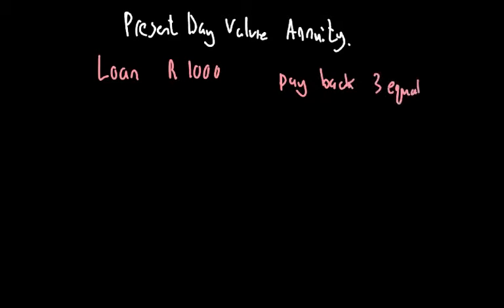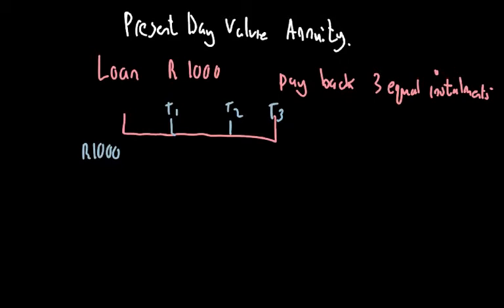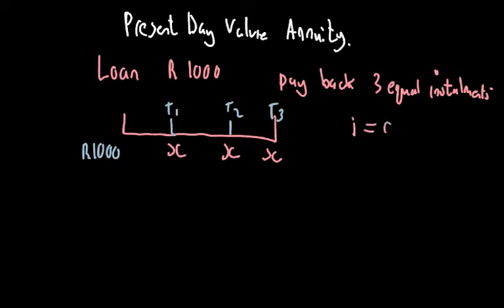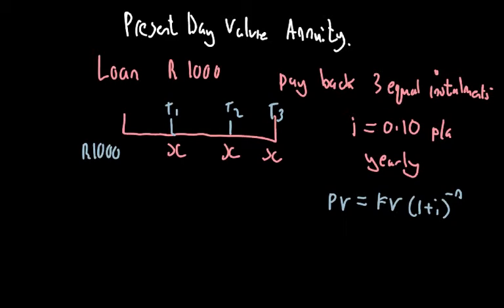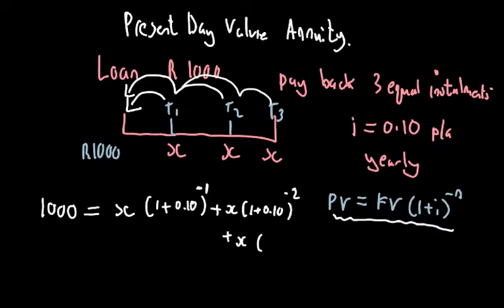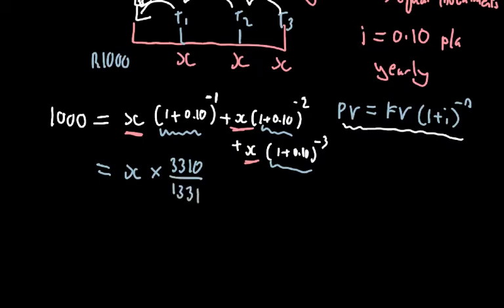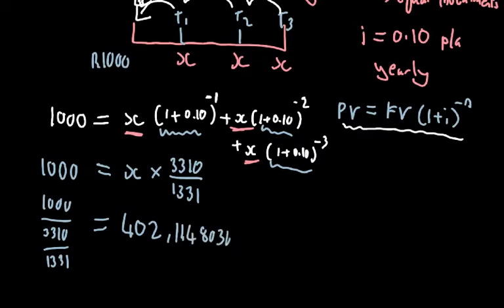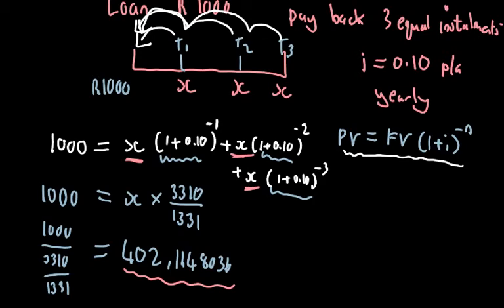present day value of annuity eg 1